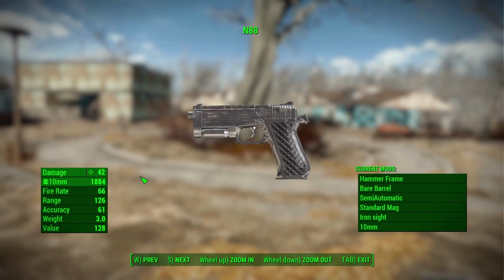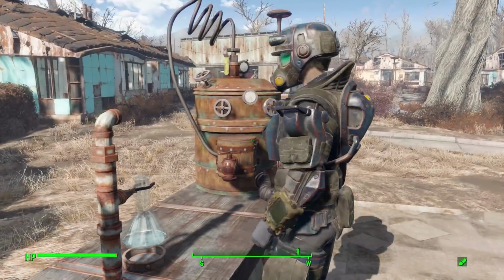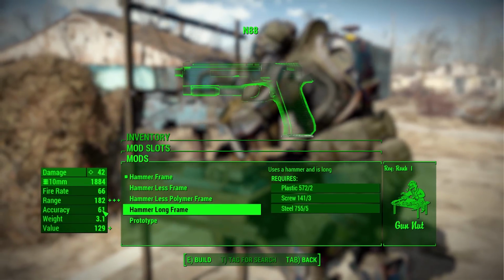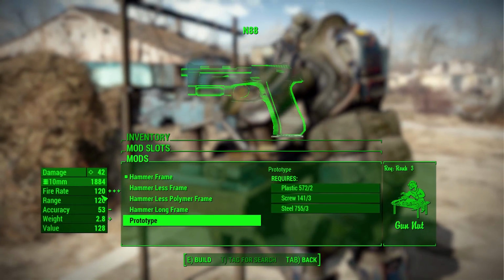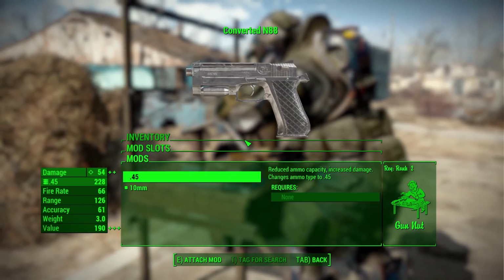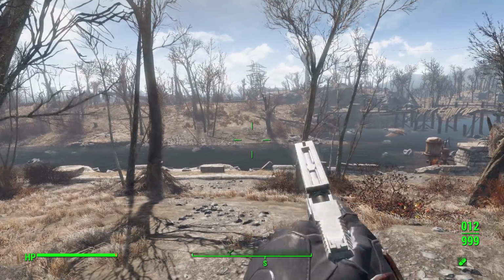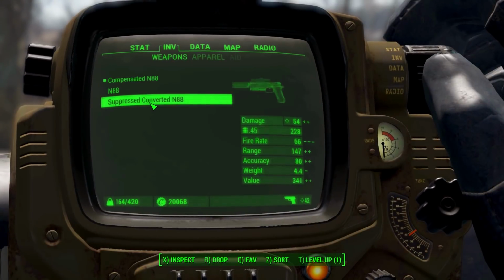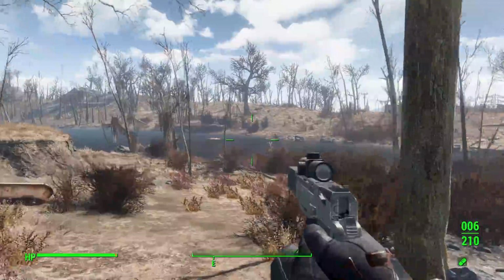Fallout 4 Mods - N88 10mm Pistol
In this episode I mess around with the N88 10mm Pistol mod which adds into the game a fun new 10mm pistol.